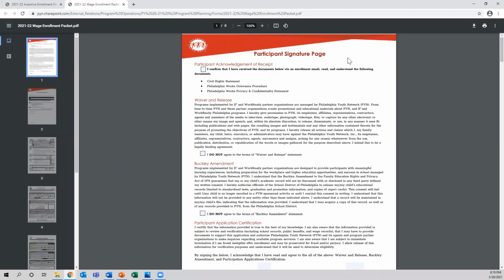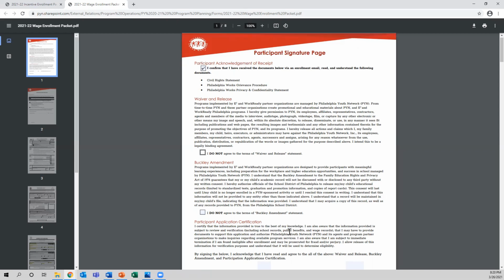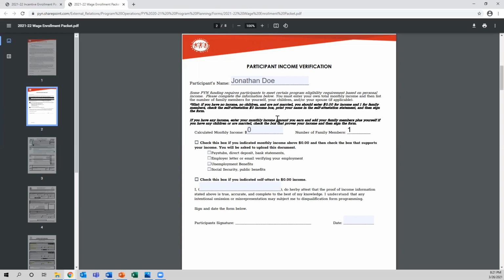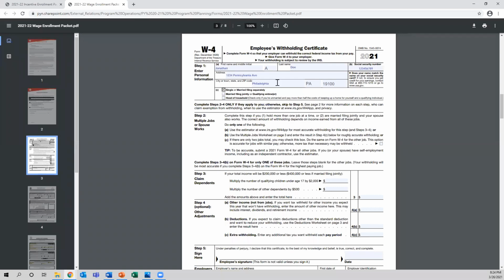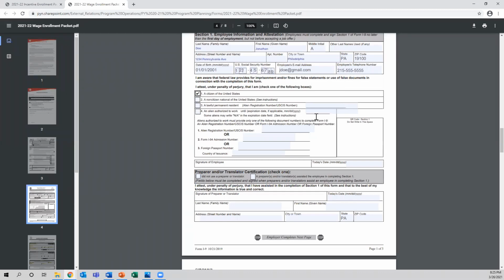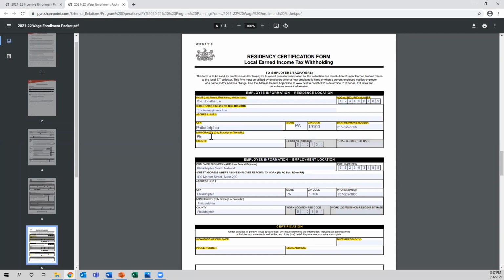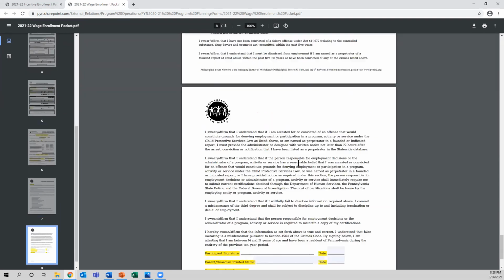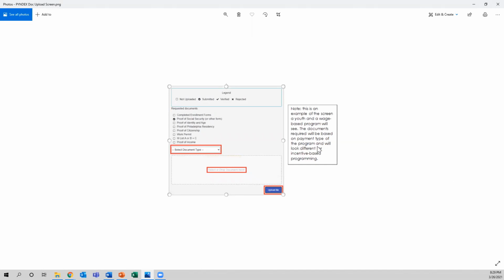Wage Packet Overview